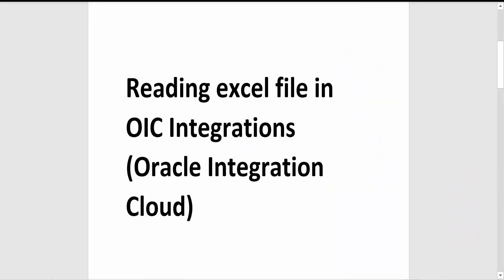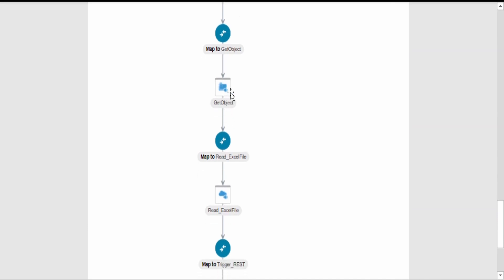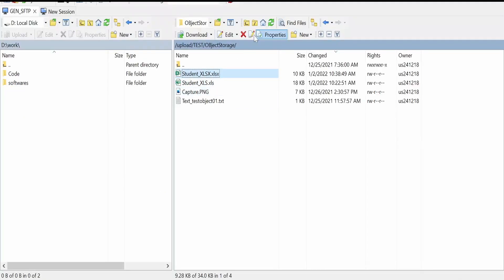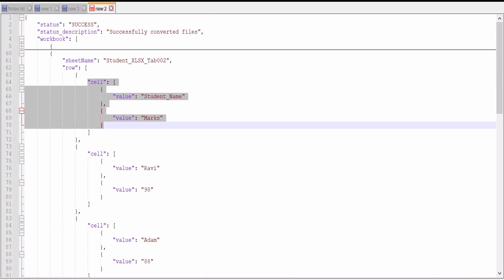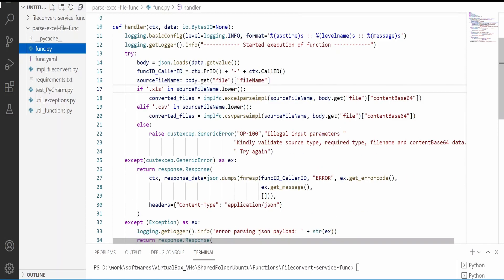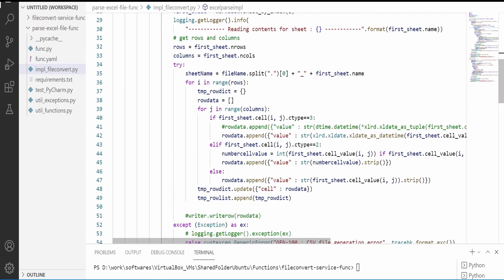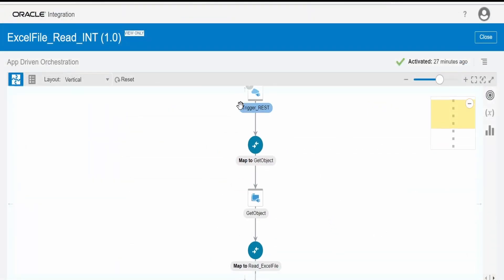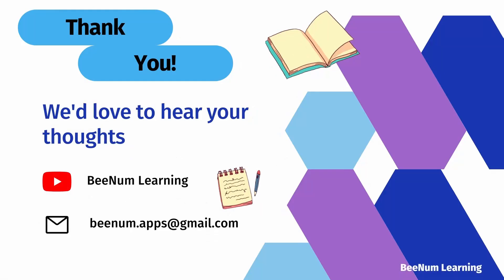How to read excel file in OIC Integrations | Excel file (xls / xlsx) to JSON/XML data conversion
This video gives an Overview on reading excel file (.xls / .xlsx) in OIC Integrations using OCI functions, Excel file to JSON/XML data conversion in OIC
| OCI Function | OCI Functions | Fn | FaaS | Functions | Oracle Cloud Function